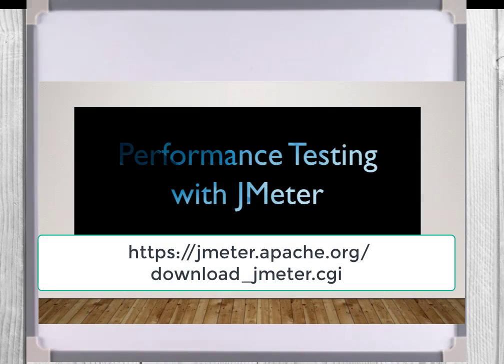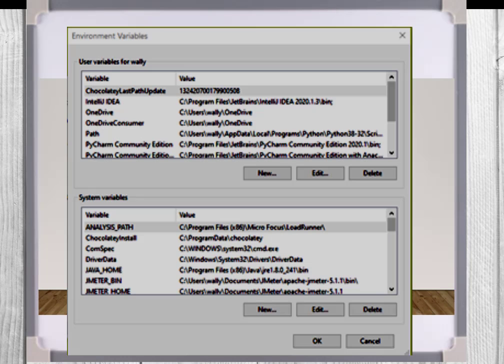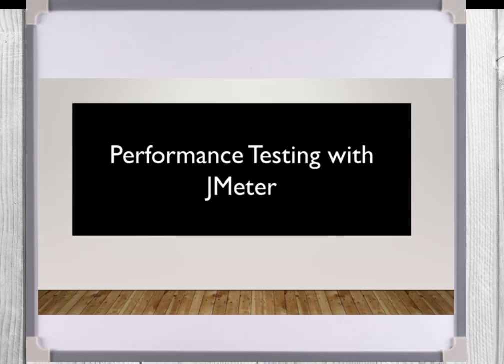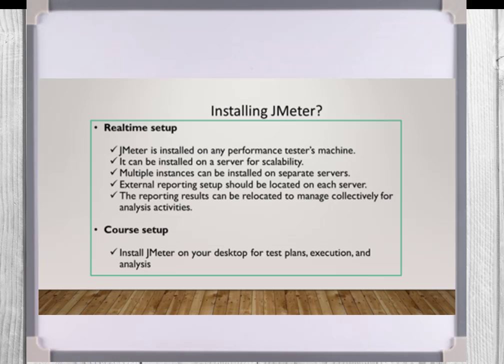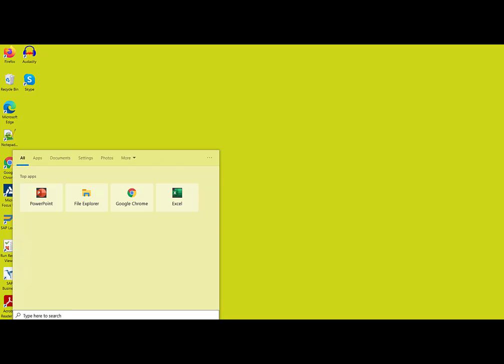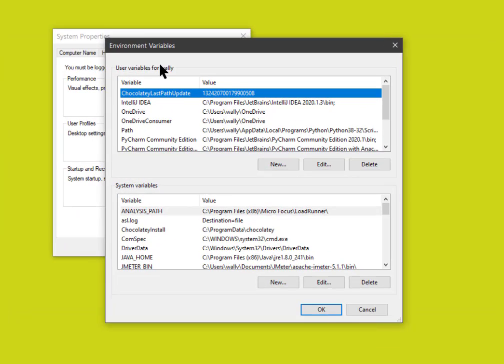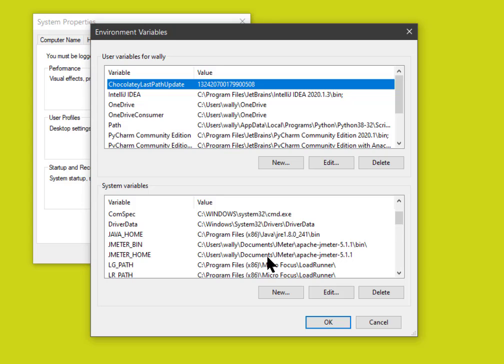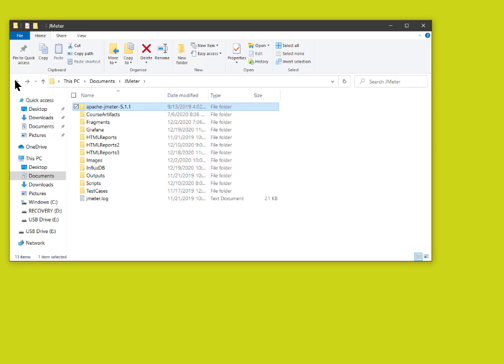JMeterDEMO 5b - JMeter Installation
When JMeter is installed for our class there is not much to do. However, if you are going to install it for your job or project, consider the Realtime setup approach.
One more piece of work is configuration. The JMeter BIN directory contains several property files that should be reviewed. There are some items in the JMeter IDE that should be considered. And there are test controls to consider each time a new test is developed.